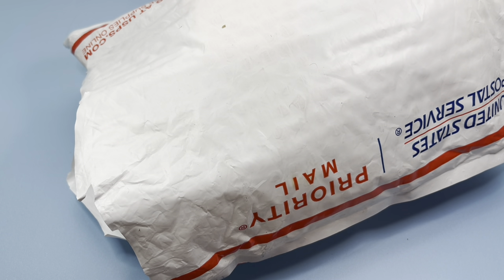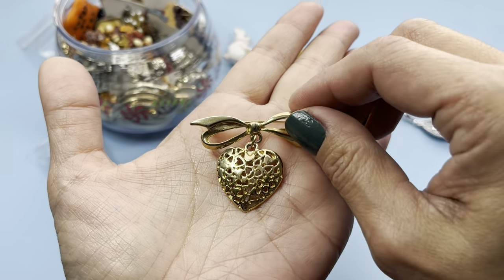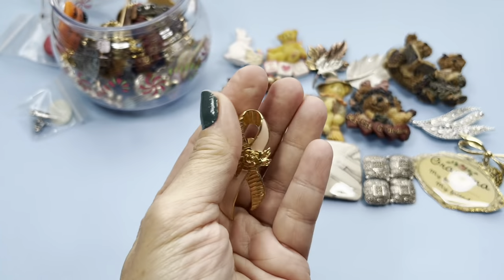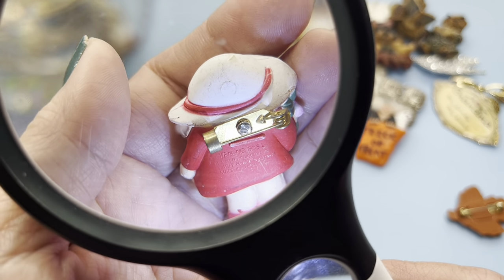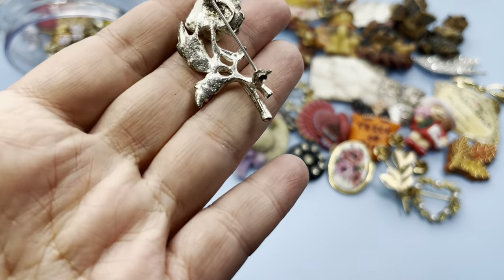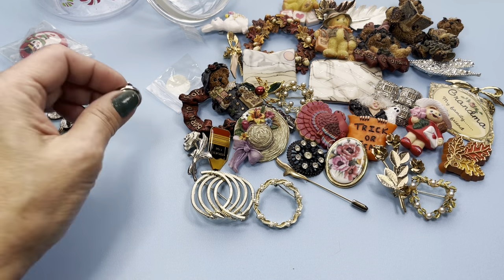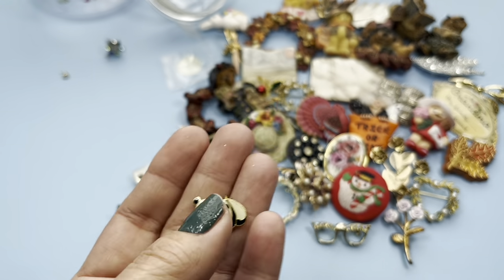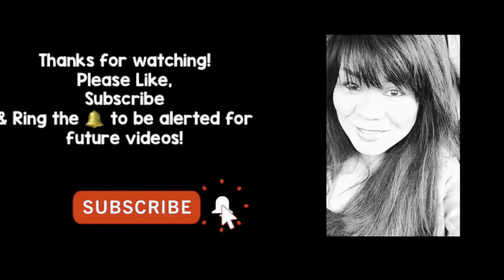Cute Lil Brooch/Pin jewelry jar from @Miss Ivy Vintage Market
1/23/22 Cute Lil Brooch/Pin jewelry jar from

* USPS First Class shipping cost for NON-JEWELRY items are determined by weight and destination from NYC. I go by USPS shipping rates via PirateShip USA only

cost will be determined by weight and destination

** IF THIS IS YOUR 1st TIME PURCHASING with me, please provide:
1. YouTube name
2. Full name
4. Mailing address